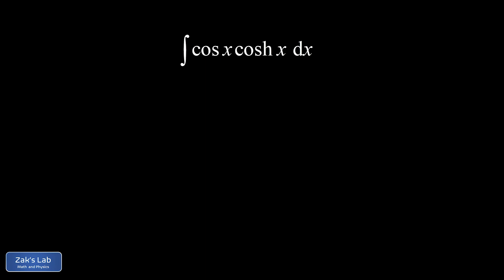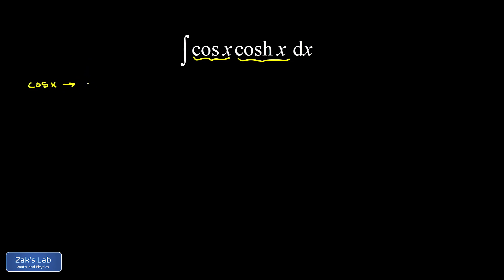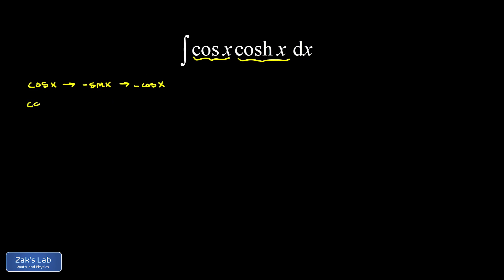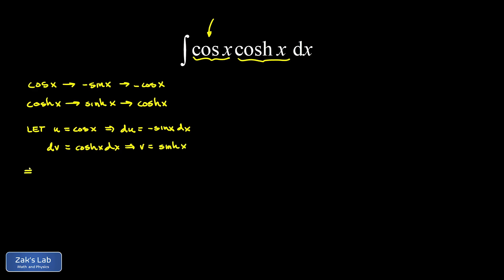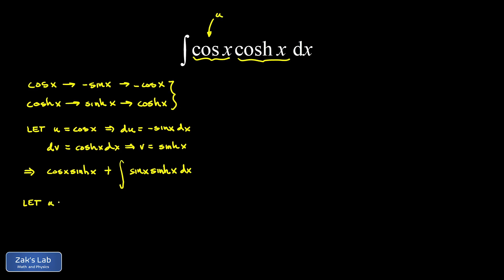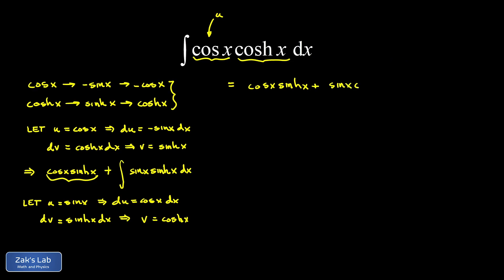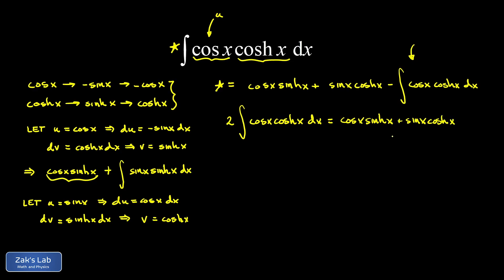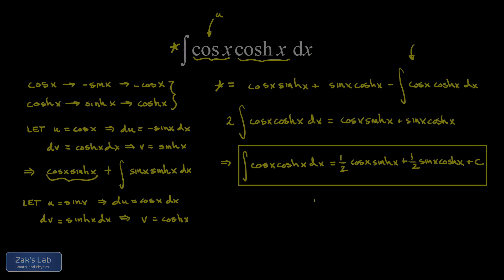Integral of cosx*coshx using integration by parts twice trick.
Using integration by parts twice, we integrate cosx*coshx, where coshx is the hyperbolic cosine function.

We notice in the integrand that there is no way to choose a "u" that gets simpler when we differentiate:  both the trigonometric function cos(x) and the hyperbolic trig function cosh(x) have derivatives that "loop" when we differentiate repeatedly, so there is no way to obtain a simpler integral when we apply integration by parts.

This is a clue that we might succeed by using the integration by parts twice trick:  we apply integration by parts twice, then look for a copy of the original integral on the right hand side.

We begin by letting u=cosx and dv=coshx*dx.  We apply the integration by parts formula to obtain a term out in front followed by another integral.  In the second iteration of integration by parts, we let u=sinx and dv=sinhx*dx, and now we have two terms followed by an integral.  BUT, the leftover integral has a minus sign in front of the original integral.

Now we can gather both copies of the original integral on the left hand side and divide by two to isolate an expression for the indefinite integral of cosx*coshx.

Finally, we add C to the final expression for the integral of cosx*coshx, and we're done!